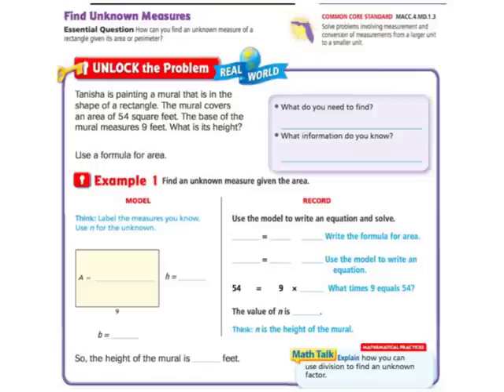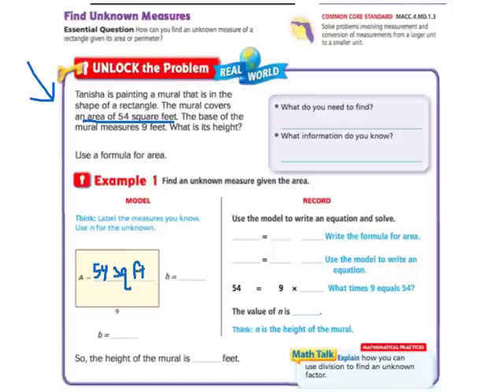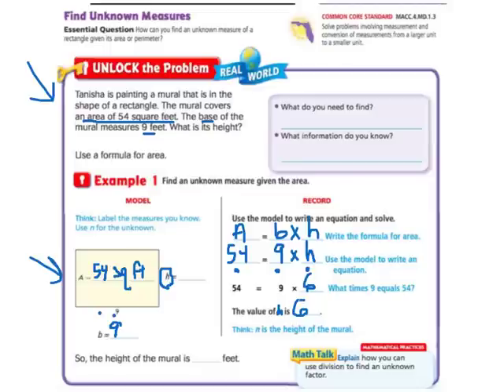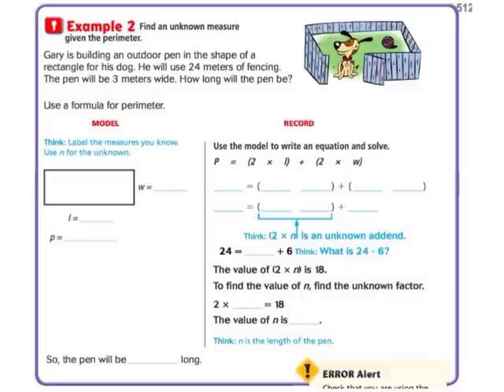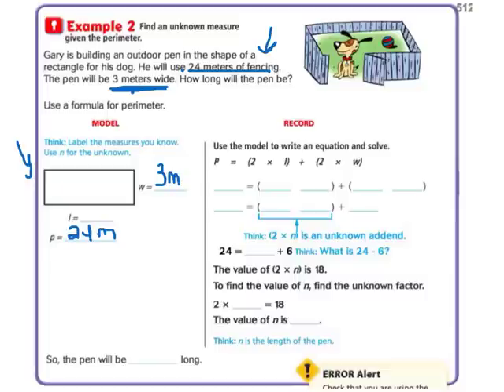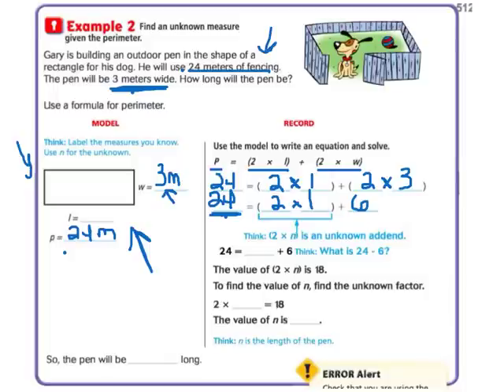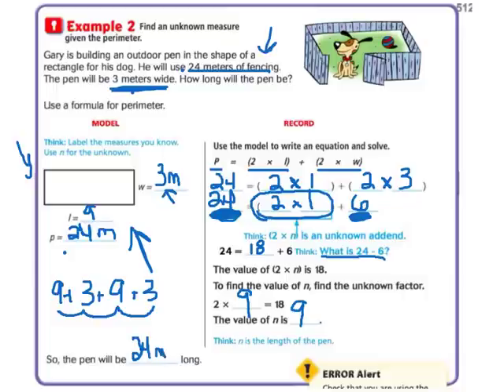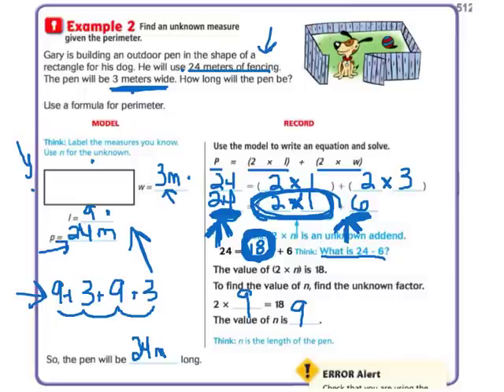Go Math 13.4 Find Unknown Measures